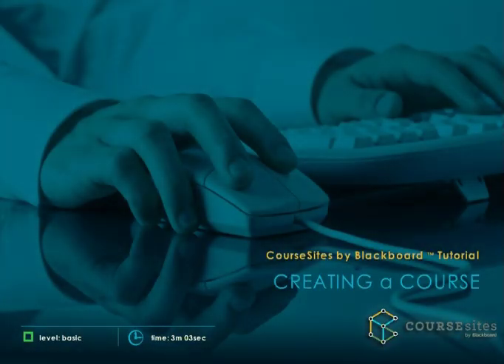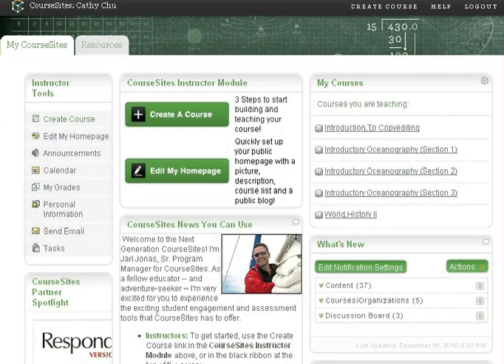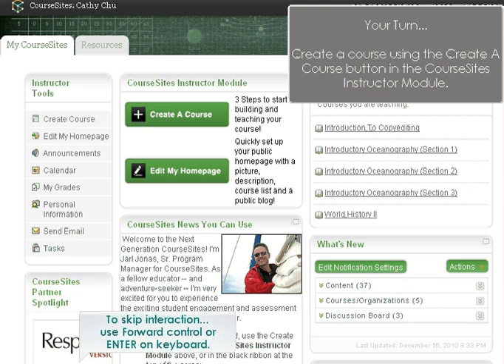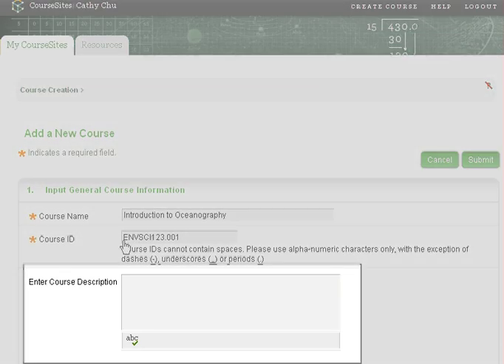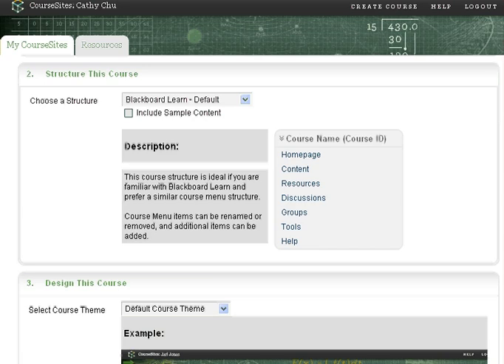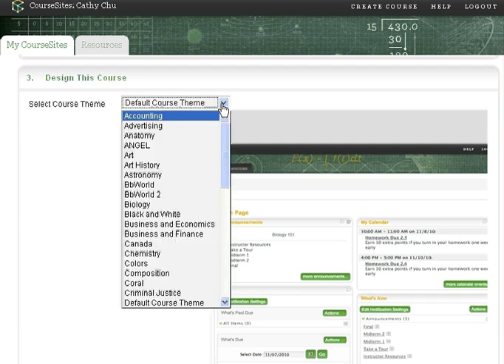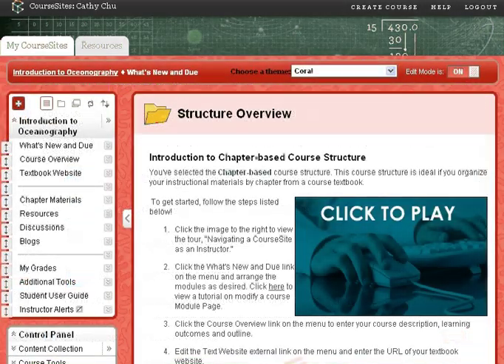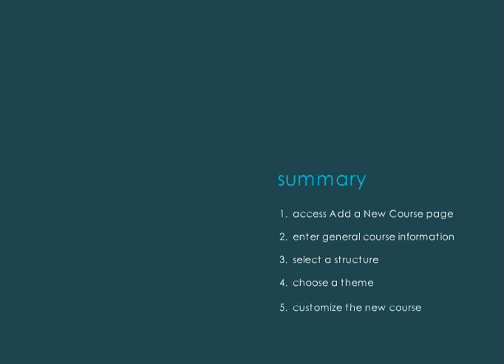CourseSites Tutorial 1: How to Build Your Course Online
This tutorial will show Instructors how to build their course online. Instructors will learn how to access the Create a New Course page, choose a structure and a theme for their course, and begin customizing their course.